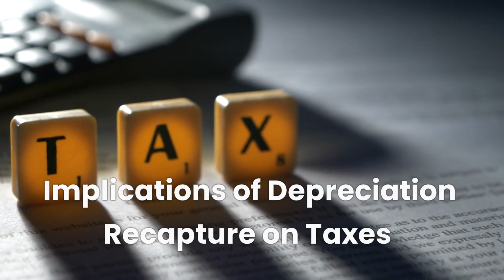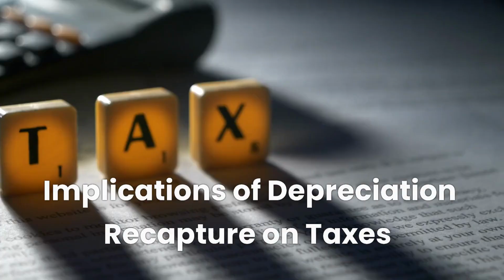Depreciation Recapture: A Guide to Minimize Tax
"Depreciation Recapture: A Guide to Minimize Tax." This comprehensive guide demystifies the concept of depreciation recapture, a crucial tax provision that affects your tax liability when selling a depreciated asset.

In this video, we delve into the inner workings of depreciation recapture, explaining how the IRS collects taxes on the profitable sale of depreciated assets like real estate, equipment, vehicles, and more. We break down how to calculate the cost basis, adjusted cost basis, and sale price, and how these figures impact the depreciation recapture process.

We illustrate the concept with easy-to-understand examples on rental property and business equipment, providing clarity on this complex subject. The video also highlights the tax implications of depreciation recapture and how it's treated as ordinary income for tax purposes.

But we don't stop at explaining the concept. This video also shares practical strategies to minimize the impact of depreciation recapture on your tax bill. We introduce you to the 1031 Exchange, the benefits of installment sales, and the potential tax deductions that come from charitable contributions.

The video wraps up by debunking common misconceptions about depreciation recapture and shedding light on frequent mistakes to avoid. Remember, accurate tracking and recording of depreciation are essential to prevent miscalculations and inflated tax bills.

While this video aims to provide a comprehensive understanding of depreciation recapture, it's always a good idea to consult with a tax professional or financial advisor for advice tailored to your specific situation. After all, knowledge is power. The better you understand depreciation recapture and other tax implications of owning assets, the more informed decisions you can make for your financial future.

Enjoy the video, and don't forget to hit that like button if you find it useful, share it with your friends, and subscribe to our channel for more tax and finance-related content.